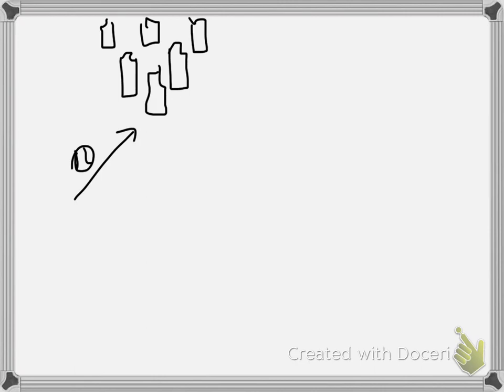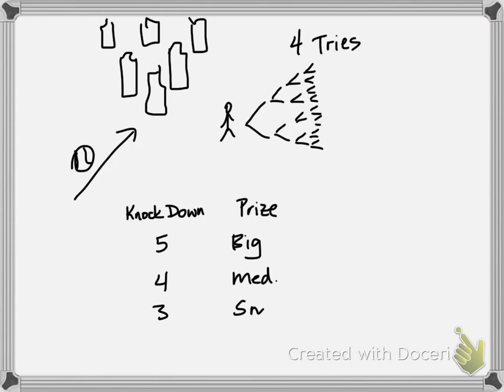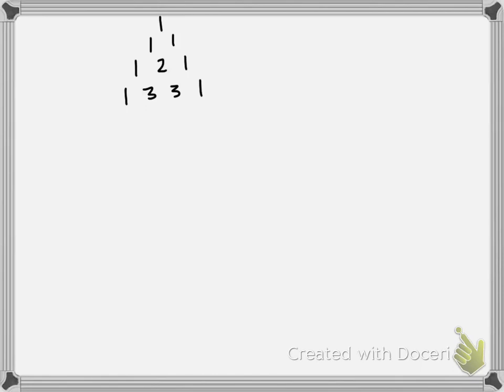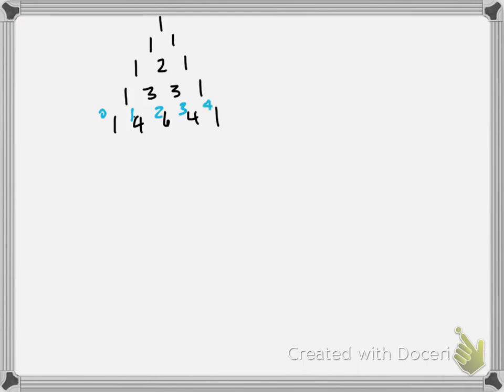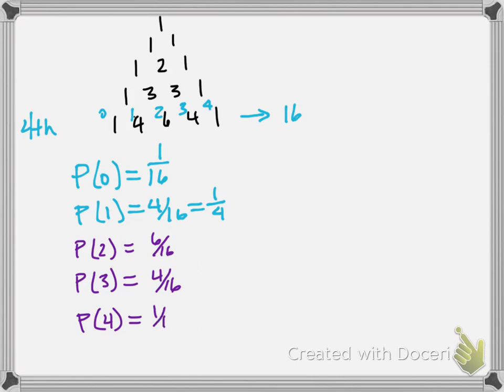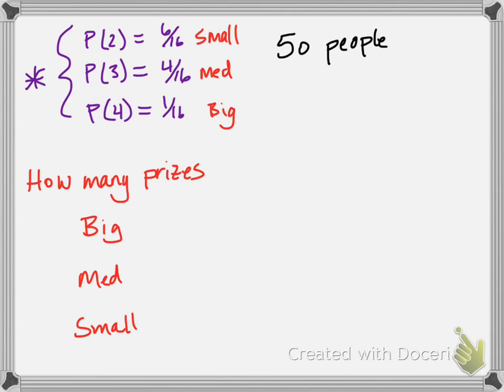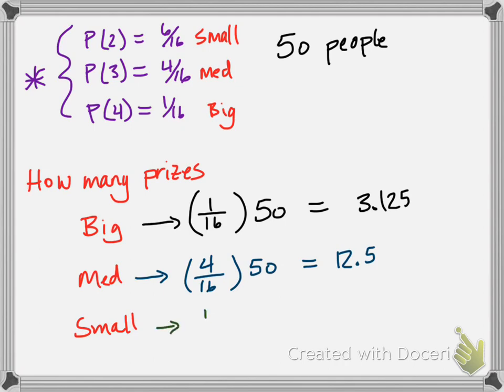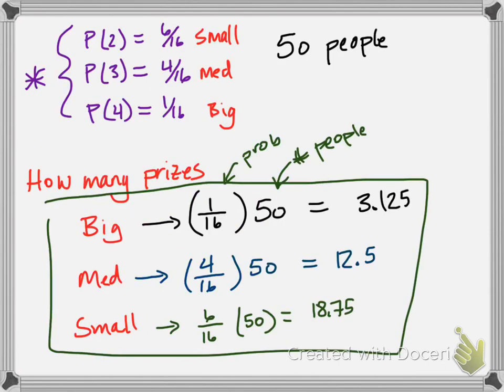Applied Probability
This video talks about applying Pascal's triangle using the example of determining how many prizes you would need to buy for a carnival game.